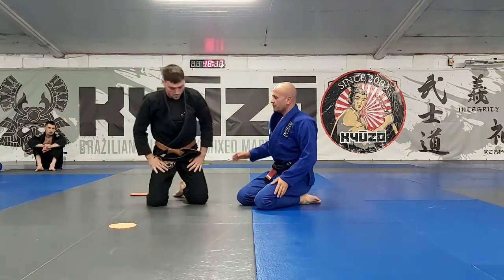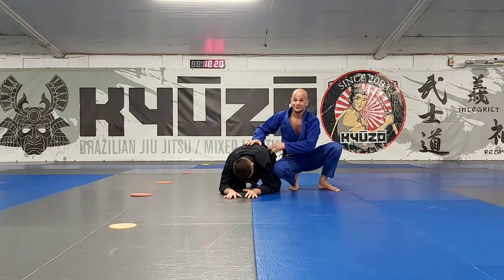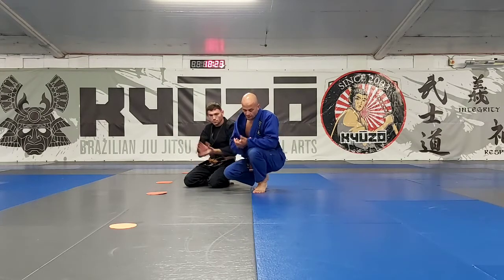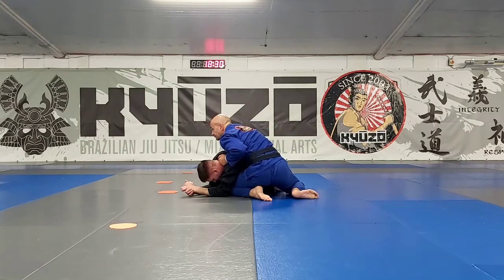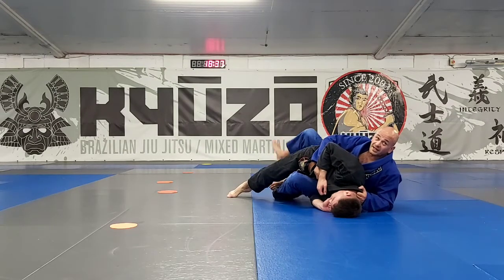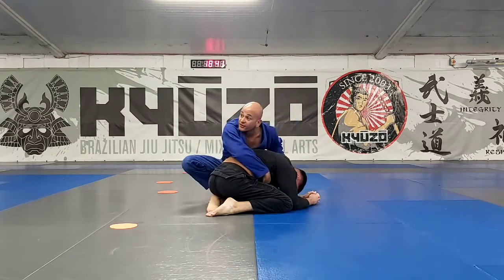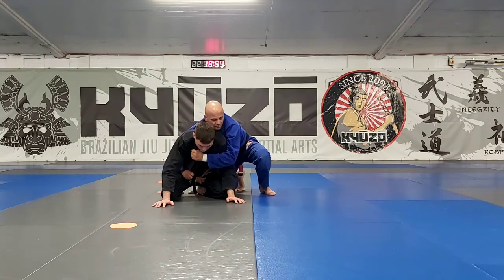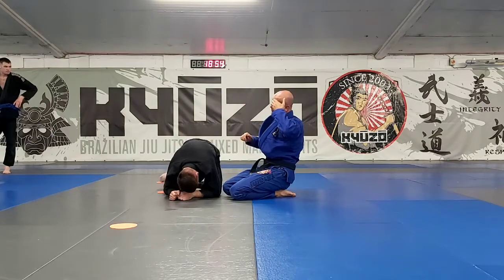Brazilian Jiu Jitsu Fundamentals- Attacking the Turtle Position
From our Fundamentals class every Friday, this is the Brazilian Jiu Jitsu Turtle position.

This video takes you through-

- Why people go to Turtle in the first place

- How people can escape or move from the turtle position

- Your positional awareness can stop most turtle escapes with some simple adjustments

- how to attack without letting your opponent off the hook.

There's also some Q&A at the end for you to take a look at.

Thanks for coming to our Youtube Channel for Brazilian Jiu Jitsu. We’re a Brazilian Jiu Jitsu club based in Glasnevin, Dublin, Ireland. We have classes for Kids from 4 years of age, and adult beginners.